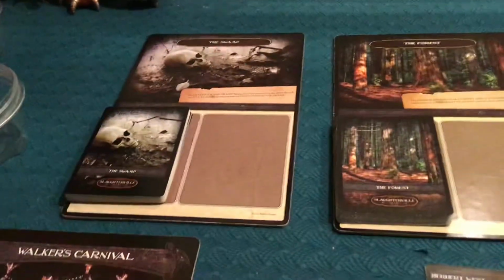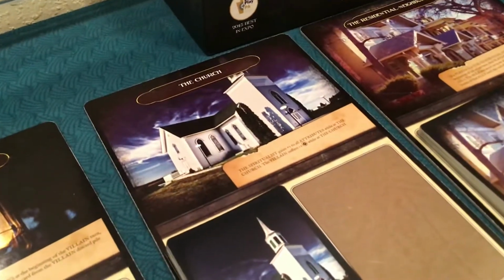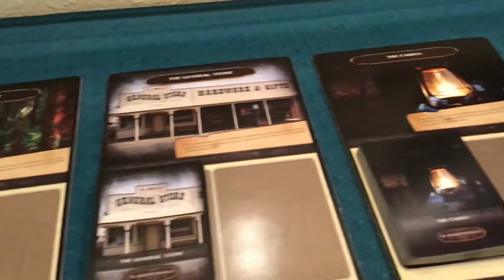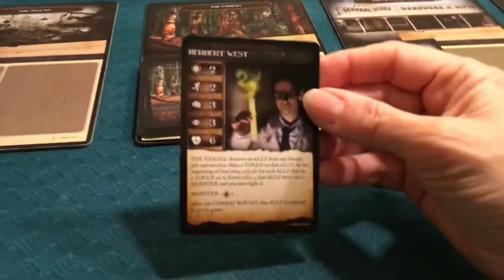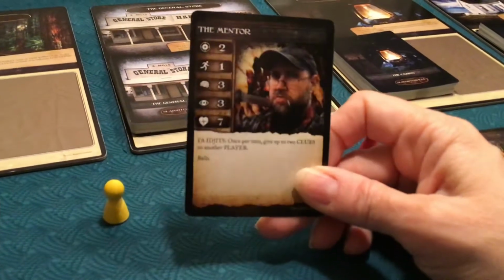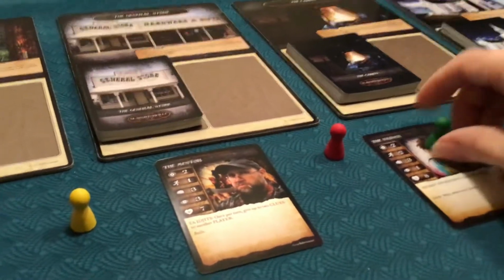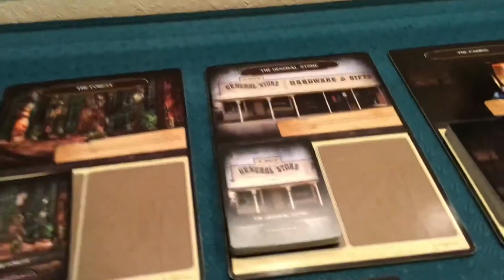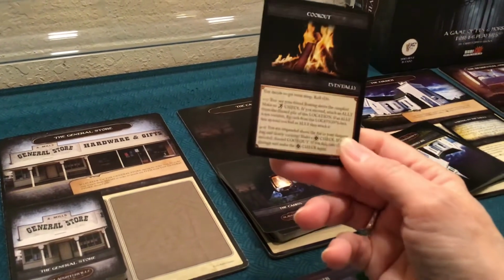Trip back to Slaughterville...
More adventures in the evil town of Slaughterville